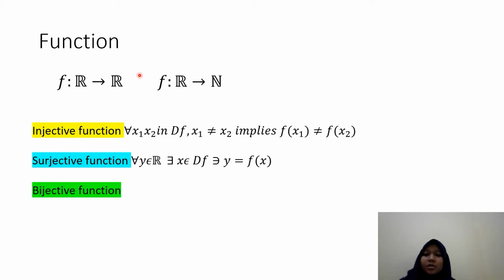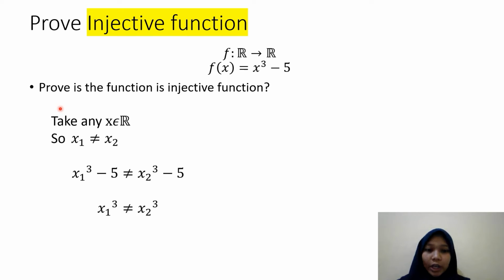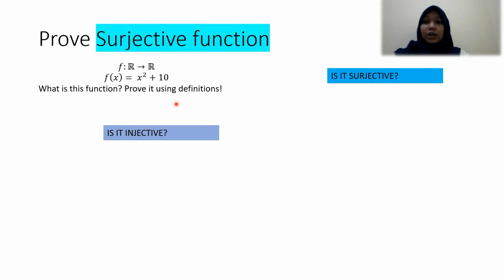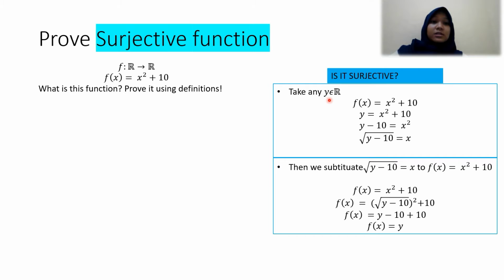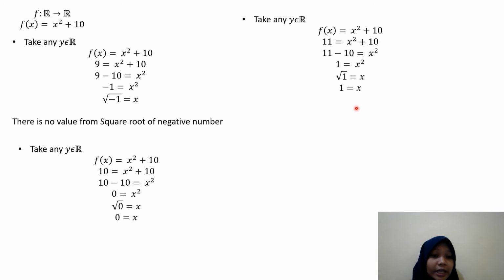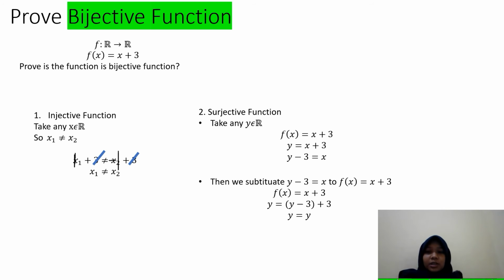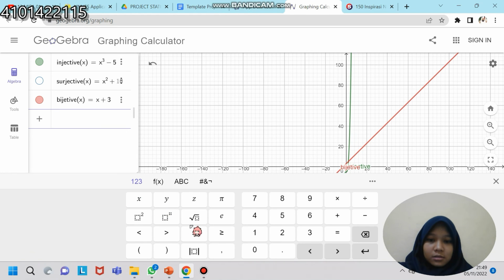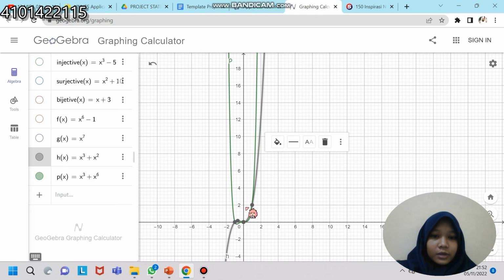how to prove